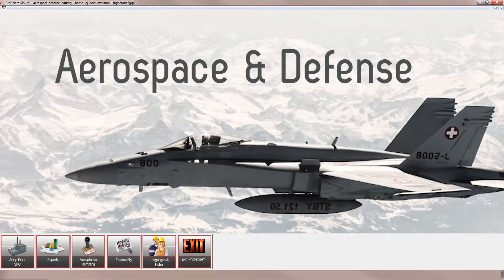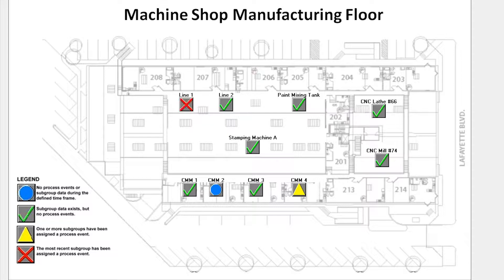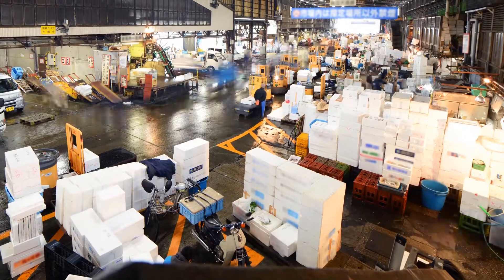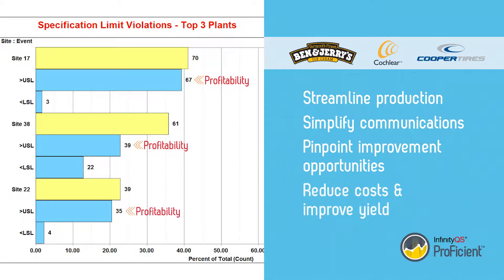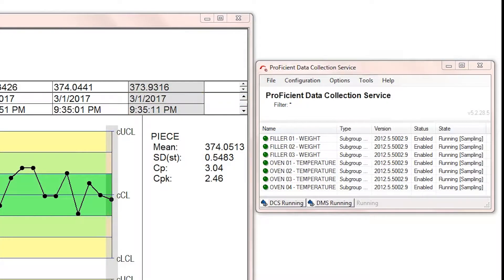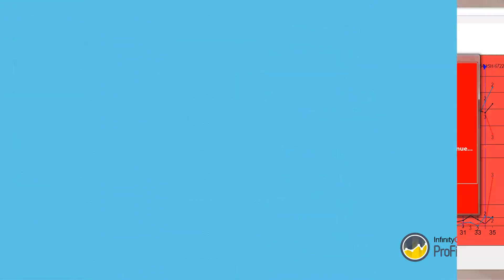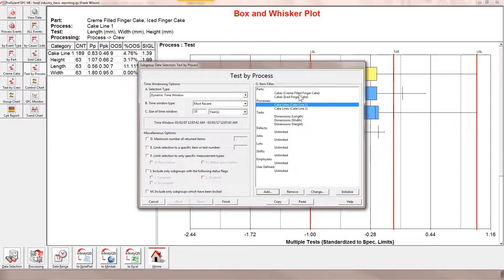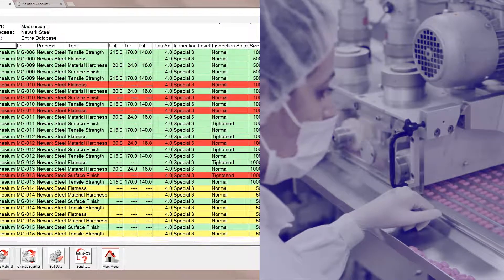ProFicient: Quality Management and SPC Software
InfinityQS enables enterprise-wide visibility into manufacturing quality data, fueling the type of strategic operational insight that leads to global improvements and business transformation.

ProFicient is an established software application available on-premises. It delivers SPC and quality improvement capabilities to companies of all sizes and industries.

Whether you use ProFicient on one line, throughout one site, or across multiple sites, you get fast, easy access to insights that can literally change the way you do business.

Many of the world’s leading manufacturers streamline production, simplify communications, and pinpoint improvement opportunities—all while reducing costs and improving yield—with ProFicient.

ProFicient provides a customizable, intuitive data-collection interface that supports multiple types of data input, from manual to fully automated.

Hundreds of charts are available for detailed insight into both real-time data and historical trends.

Use assignable cause codes and corrective action codes to quickly identify and prioritize potential issues.

ProFicient simplifies auditing thanks to support for traceability features such as lot genealogy, descriptors, and serial numbers.

You can easily incorporate acceptance sampling into your quality programs, to comply with US FDA or ISO standards.

And ProFicient provides multilingual support for your global workforce.

Ready to learn more? It’s time to imagine where your data can take you. It’s time to re-imagine quality with ProFicient, from InfinityQS.